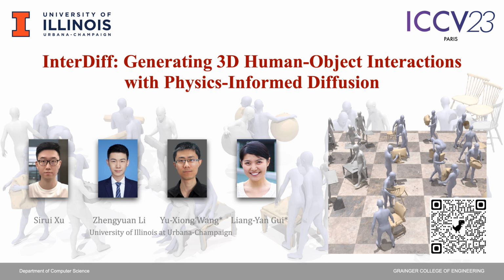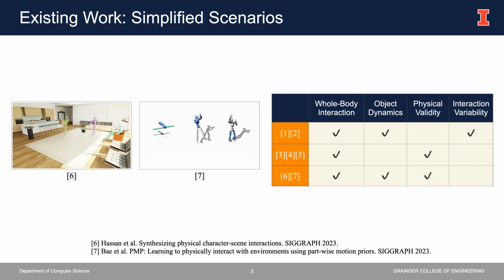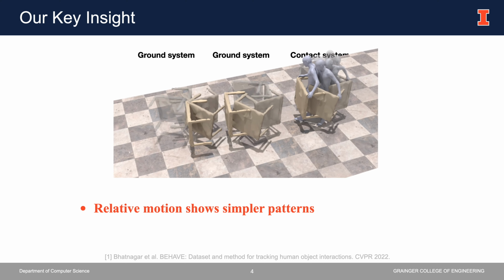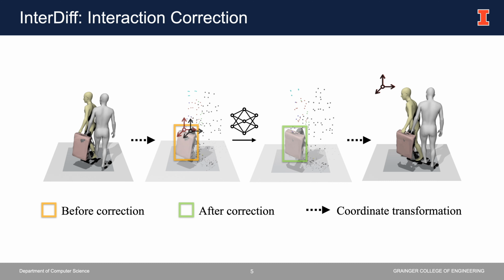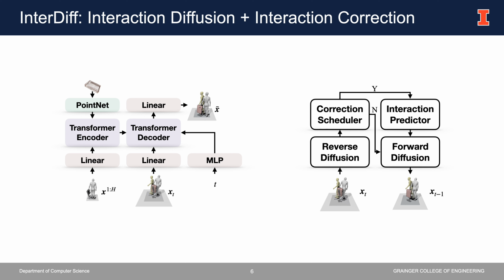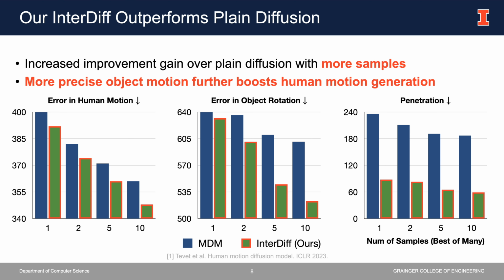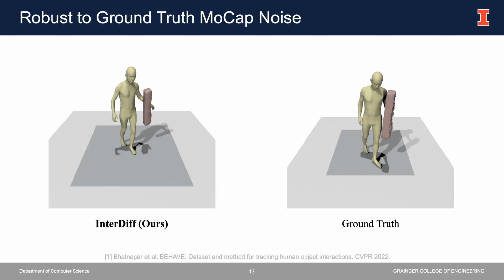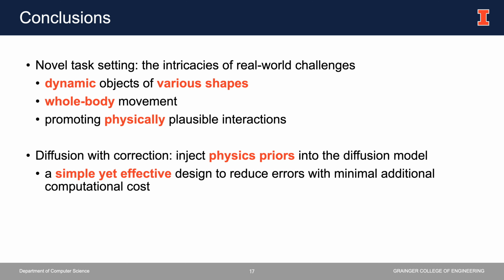InterDiff: Generating 3D Human-Object Interactions with Physics-Informed Diffusion